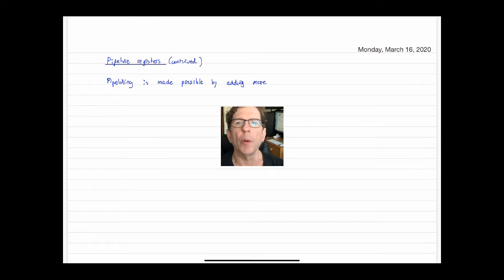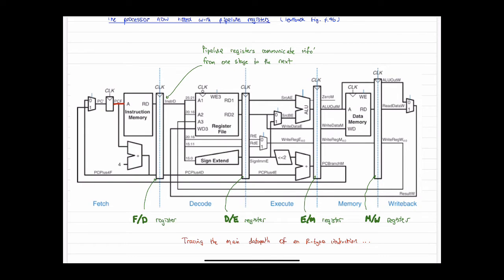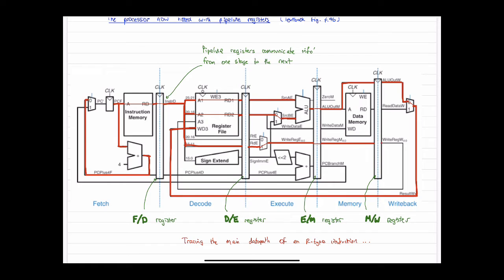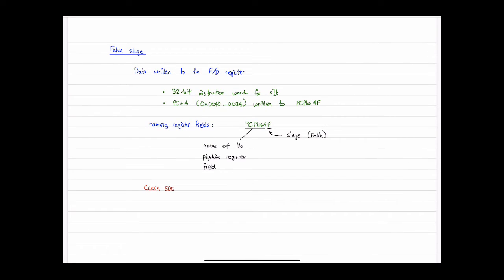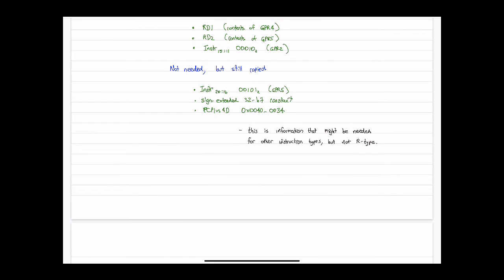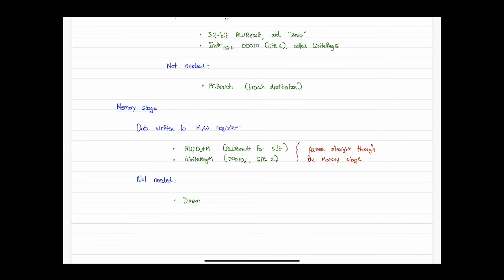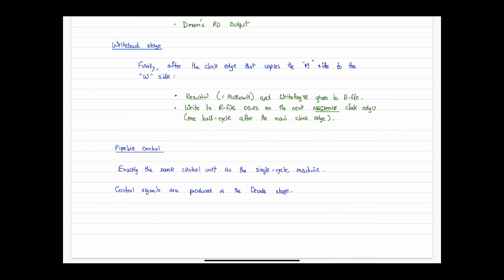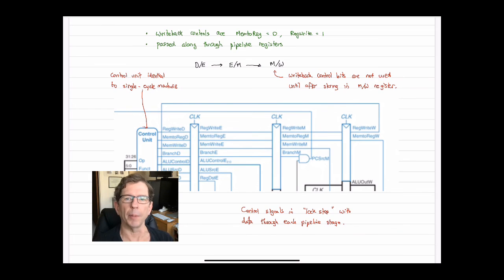encm369 mar16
ENCM 369: Pipeline registers to facilitate a 5-stage execution pipeline.